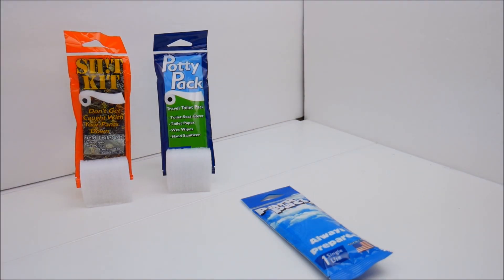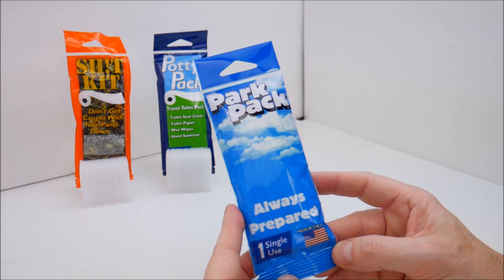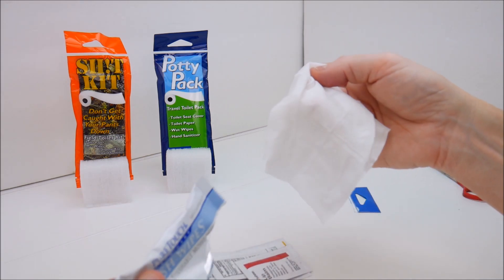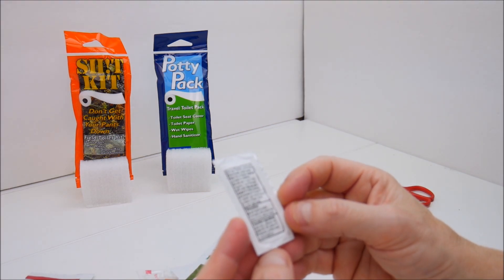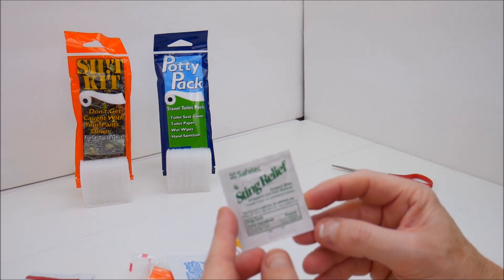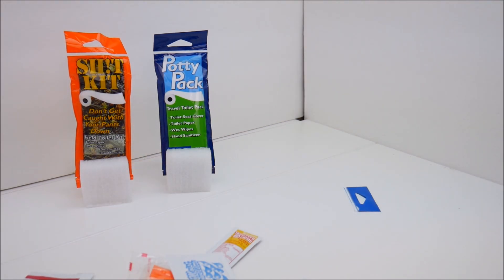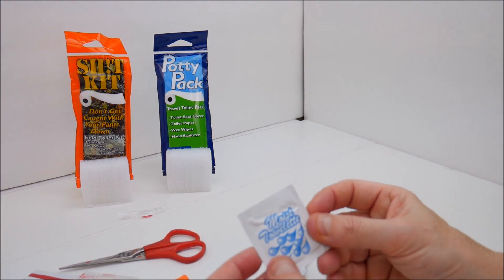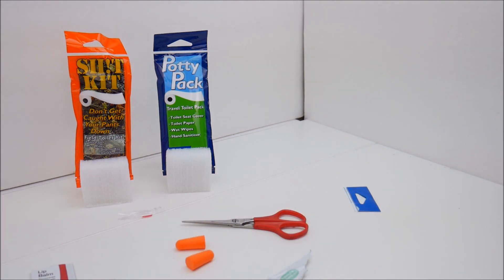Park Pack by Potty Pack - Review, opening and testing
This event pack ensures that you are Always Prepared. Included are sun-screen lotion, insect repellent wipe and sting relief. Ear plugs protect your hearing at concerts. The wet wipe is made with
Vitamin E and Aloe Vera. Follow up by cleaning your hands with the hand sanitizer and hand wipe. Finally refresh with lip balm.